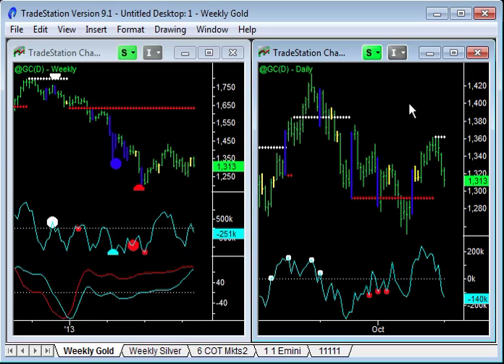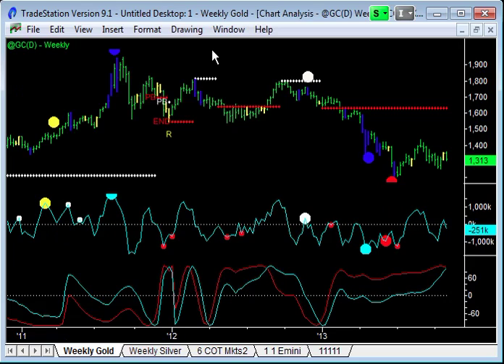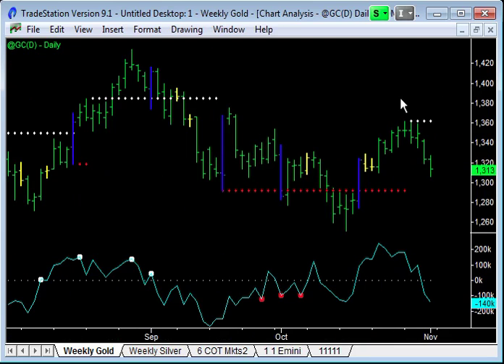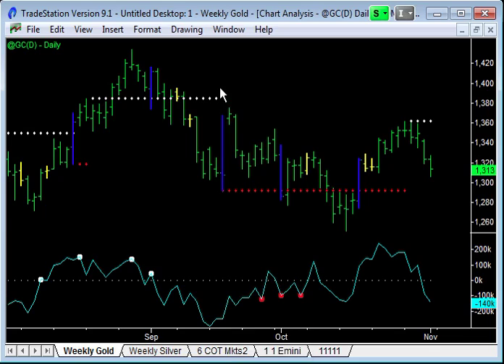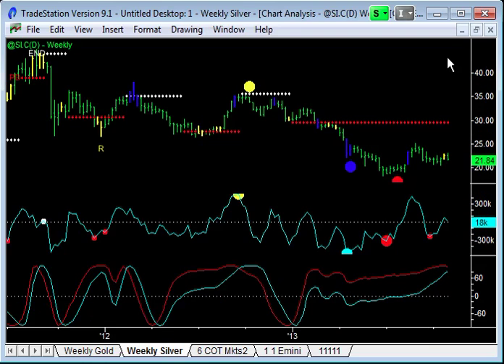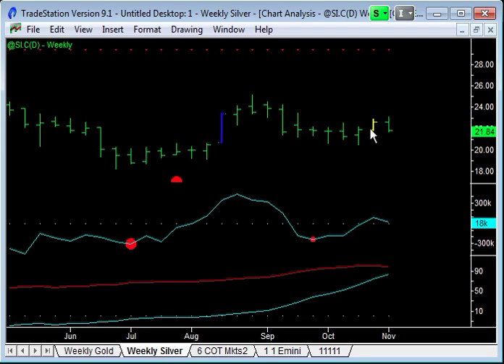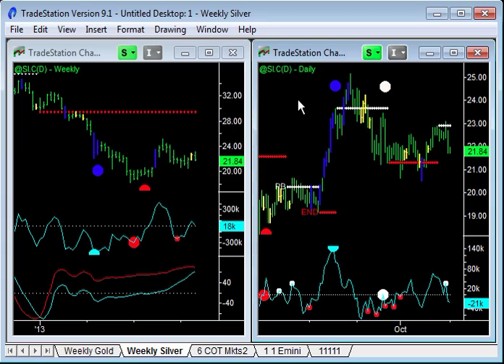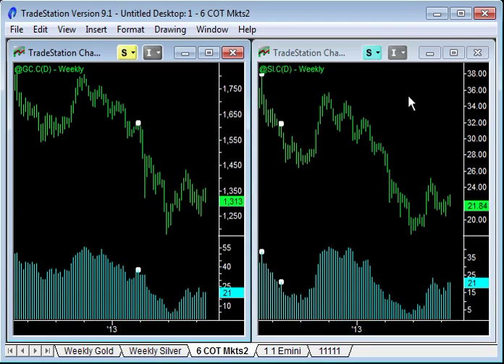Gold and Silver Weekly Resistance - 2Nov13 - Emini-Watch.com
If you're a "gold bug" don't hate me. I like the gold and silver story; I understand why it makes sense. But I think we're running into resistance on the weekly chart - and that means we'll test the July lows.